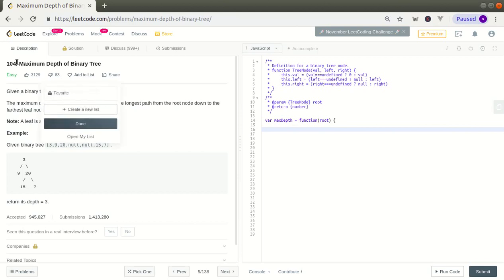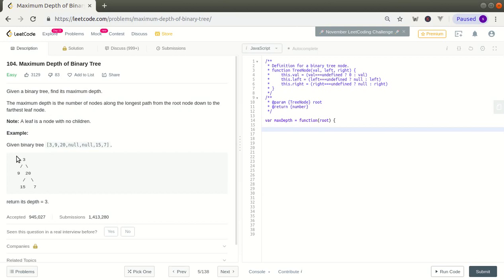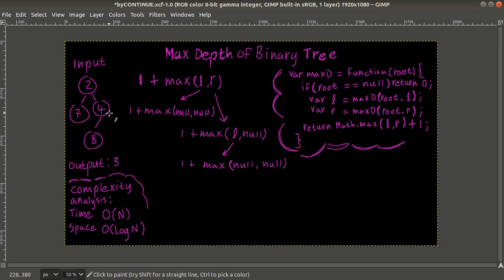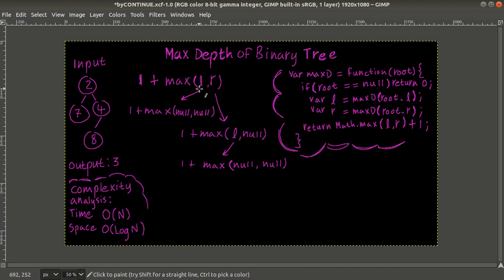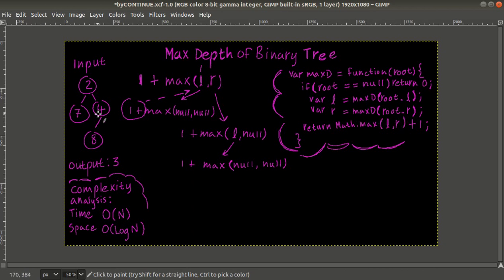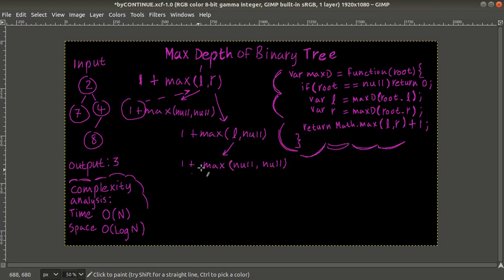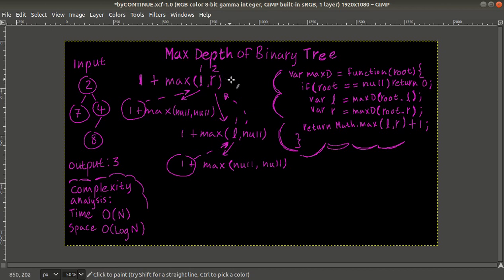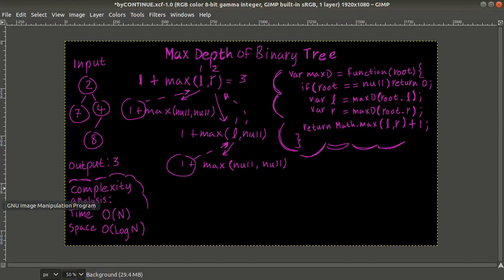Amazon's Maximum Depth of Binary Tree ( RECURSIVE )| JavaScript | [LeetCode]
This tutorial visually explains how to find the maximum depth of binary tree recursively using depth first traversal in pre-order (root, left, right). While the javascript code is simple, the recursion at first may appear daunting or even intimidating but it won't be the case after this visual walk through. The space- time complexity to solve this recursively for average performance is O (N) time complexity & O (Log N) space complexity.

Should you have any clarification inquiries or otherwise commeantary, don't hesitate to leave them below.